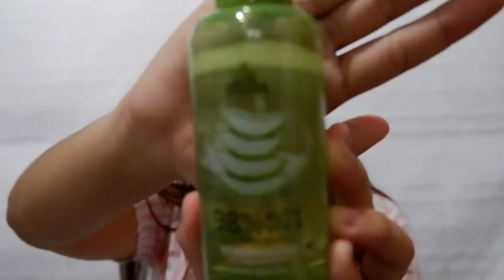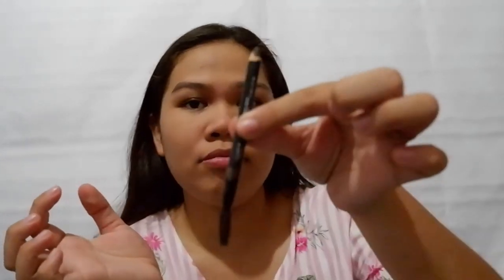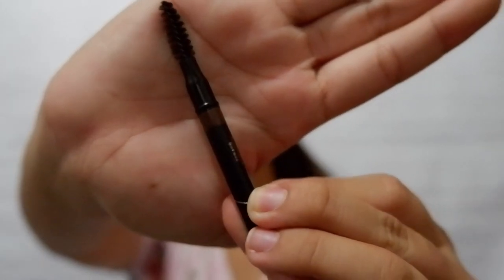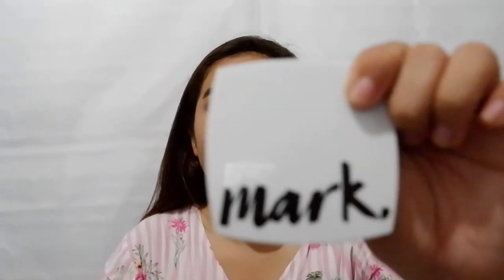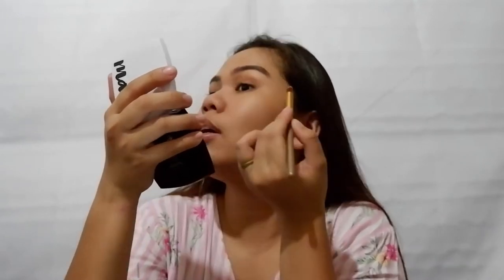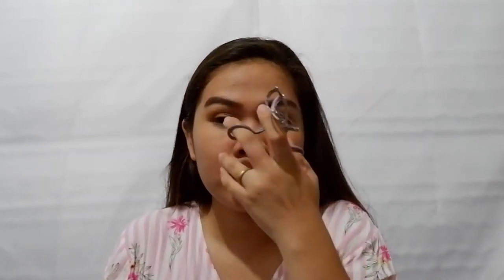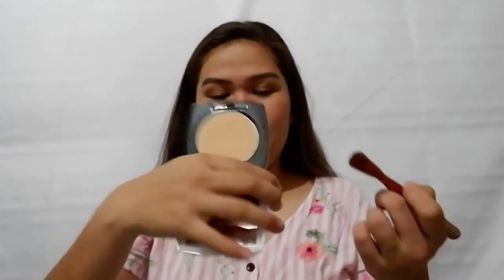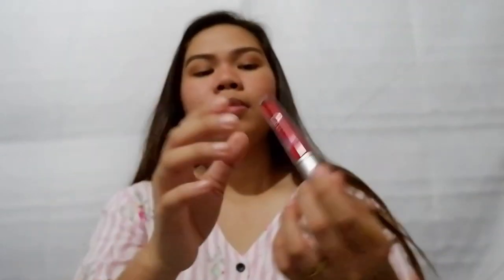"DALAGANG PILIPINA" MAKE UP LOOK 2019|Ivy Christine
Hi!  Guys in this video to going to be an exciting for me because i am going to do the "dalagang pilipina" challenge but my version is going it on makeup version
I hope that you will love and support it...